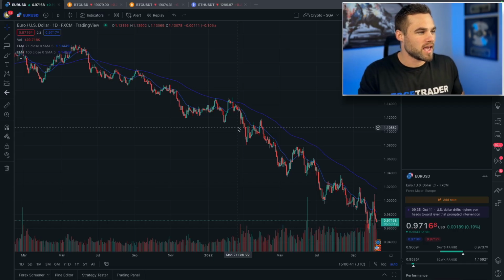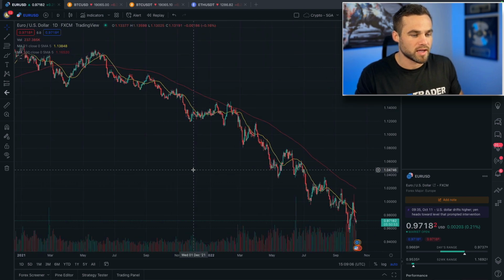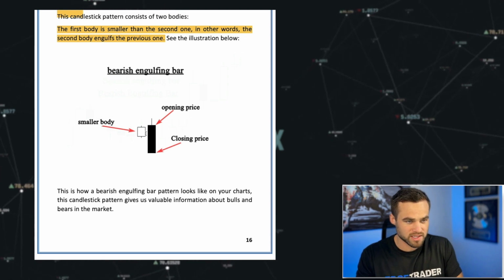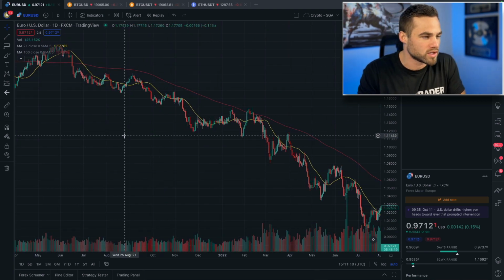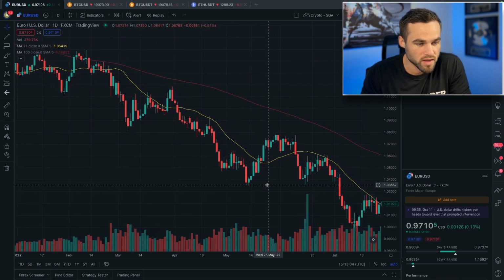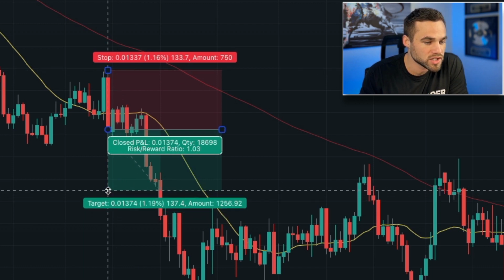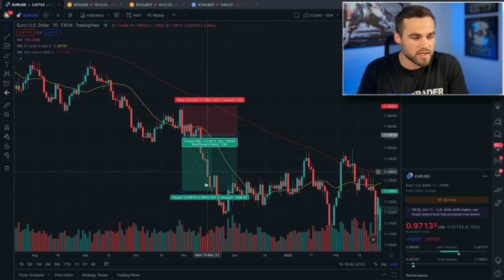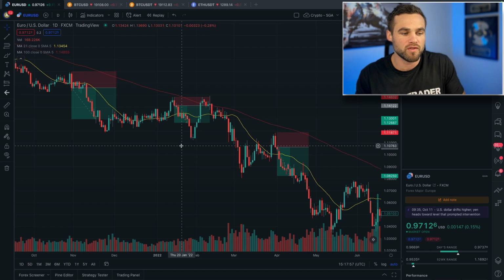Easy Forex Trading Strategy Using 2 FREE Indicators: 100 Pips Per Day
Today I’m going to explain a super easy Forex trading strategy for beginners. The cool thing about this strategy is that it uses 2 free indicators and an important candlestick trading pattern. When you put these together, it forms a powerful trading strategy.

If you’re looking for an easy Forex trading strategy to get started with, then you won’t want to miss this video. I’m going to explain this strategy and how it works, and what each of the components are. I’ll even go over a few examples so you can see how this plays out in real life.

0:00 Intro
0:53 How this strategy works
2:10 Trading in a trending market
2:54 Engulfing bar candlestick patterns
4:06 Putting the strategy together
6:31 Risk Management strategies
8:21 The psychology of trading
10:06 Money management strategies